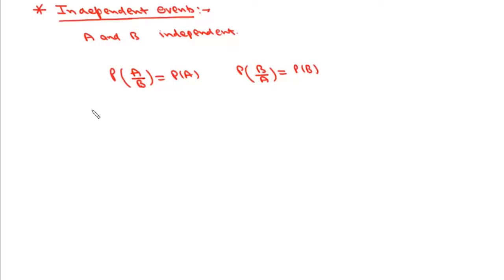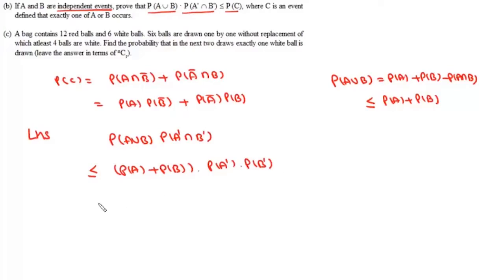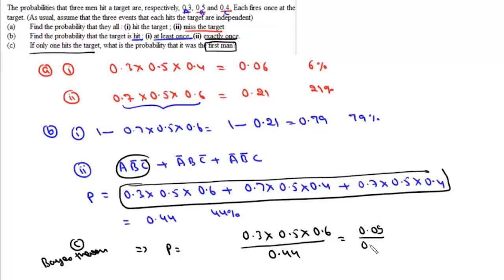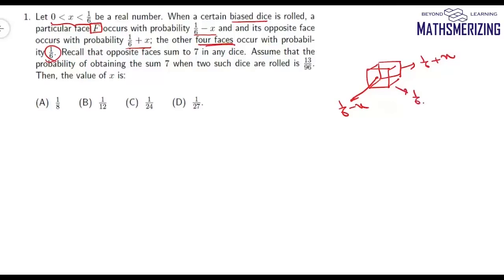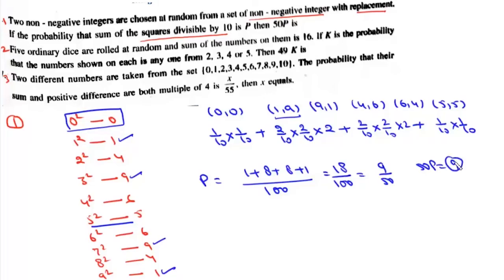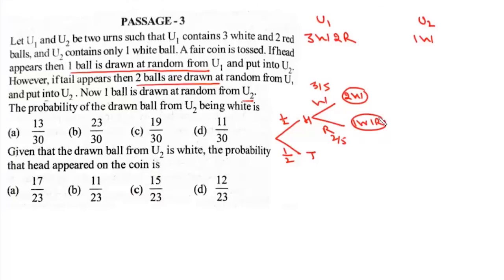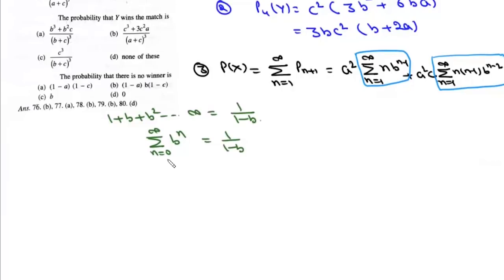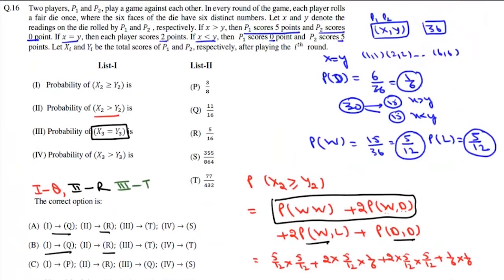Probability | Lecture 6 | JEE | ISI | CMI | Independent events | Mutual | Pairwise